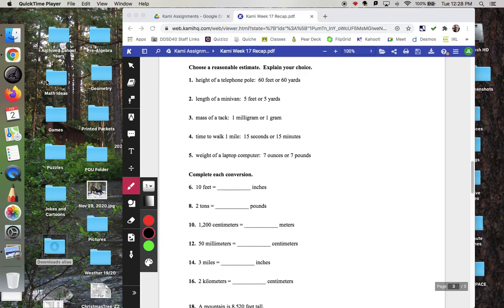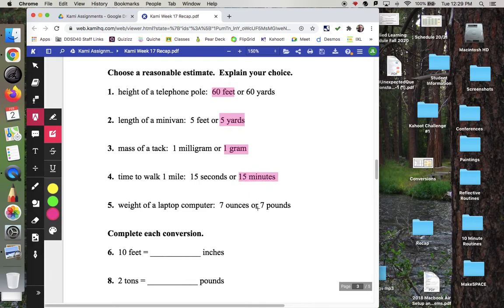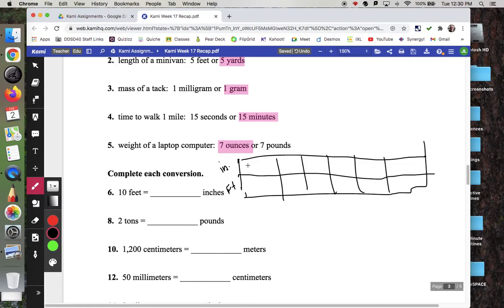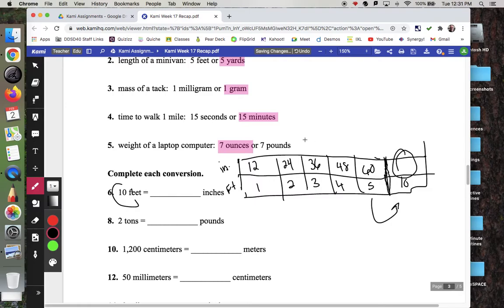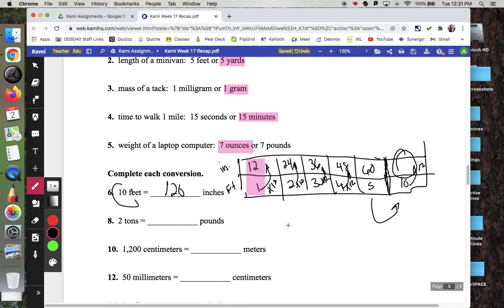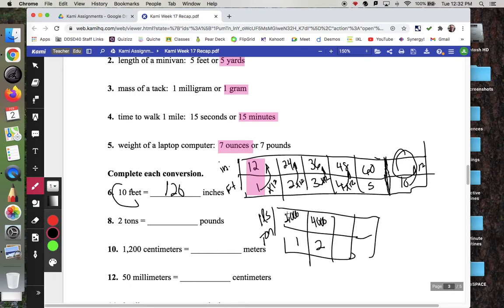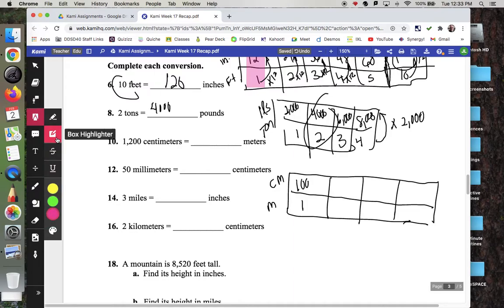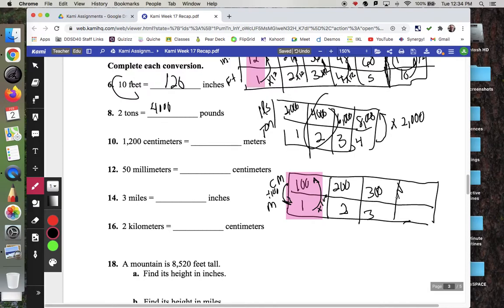Recap Tuesday 2:1